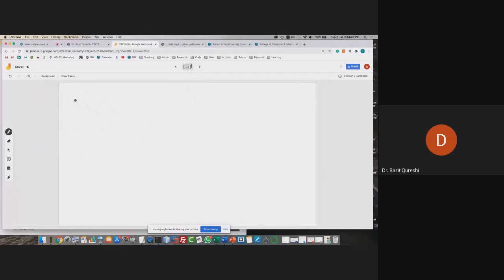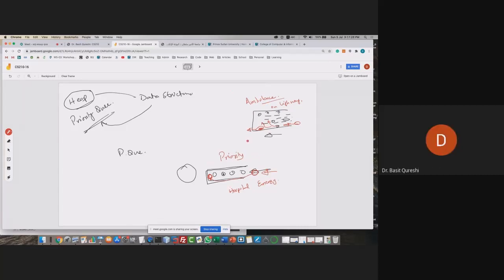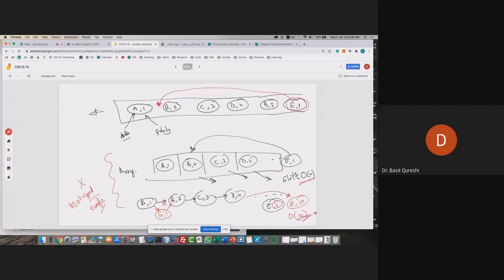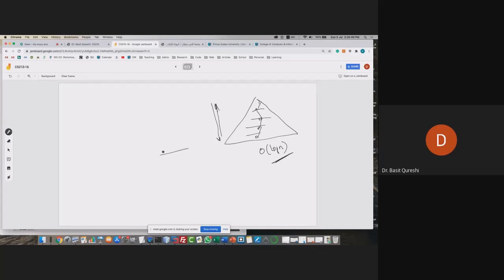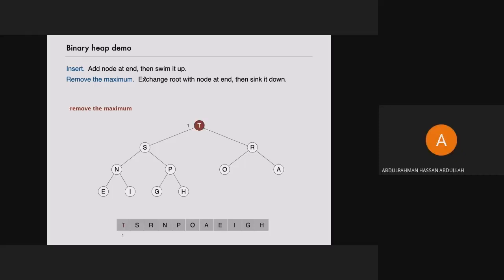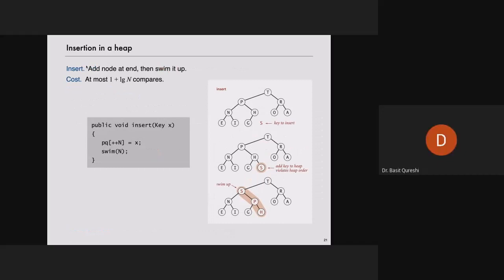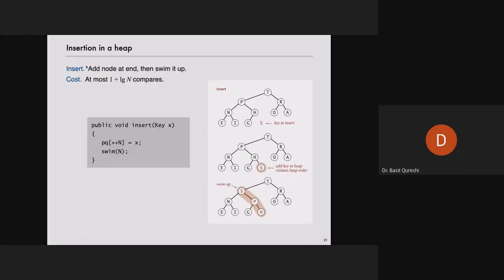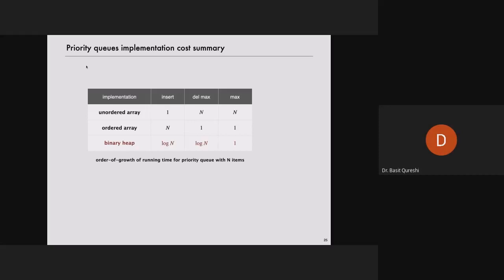CS210 Lecture 13: Heaps & Priority Queues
From a series of lectures covering the CS210 Class taught at Prince Sultan University by Dr. Basit Qureshi. This course was offered online due to COVID-19 in the Summer of 2020. Visit the course page for more details.

Binary Heaps: (13:27)
Sink & Swim operations (29:02)